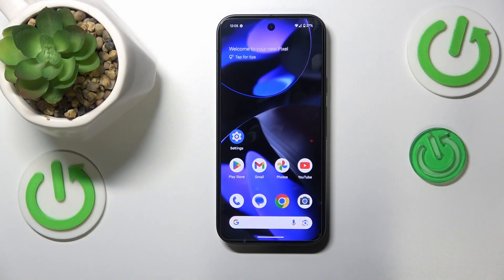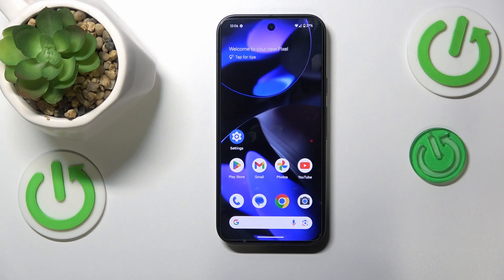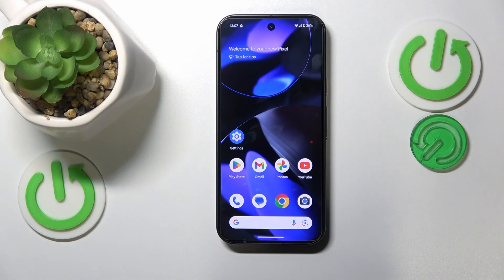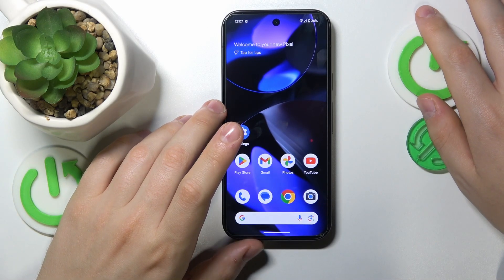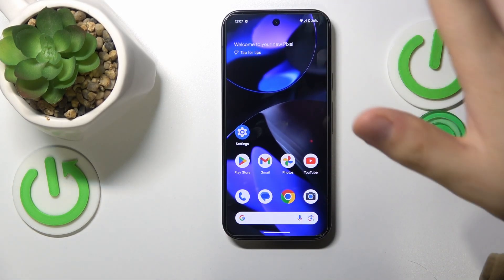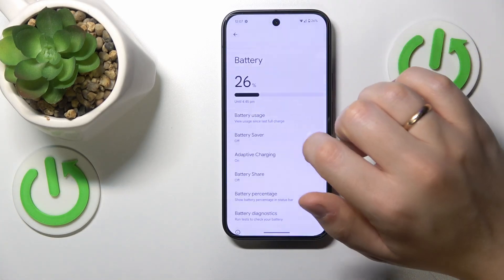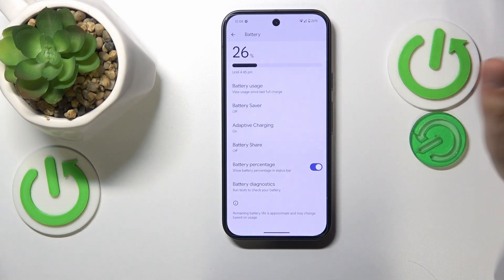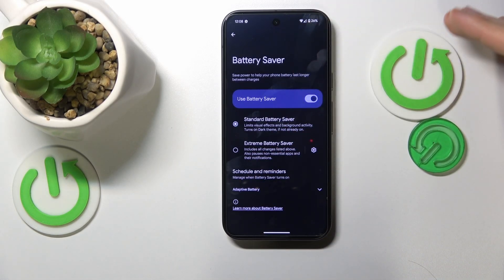How to Fix Overheating on GOOGLE Pixel 9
Is your Google Pixel 9 getting too hot? Overheating can affect performance and comfort, but our guide will help you address and resolve this issue. Discover our troubleshooting steps to manage your device's temperature, from optimizing settings and closing unnecessary apps to checking for software updates.

How to Resolve Overheating Issues on GOOGLE Pixel 9?
How to Manage and Fix Heat Problems on GOOGLE Pixel 9?
How to Prevent Your GOOGLE Pixel 9 from Overheating?